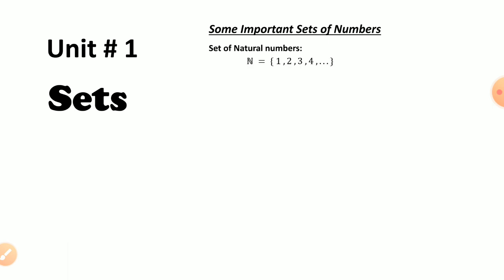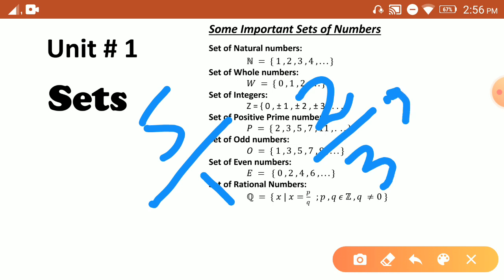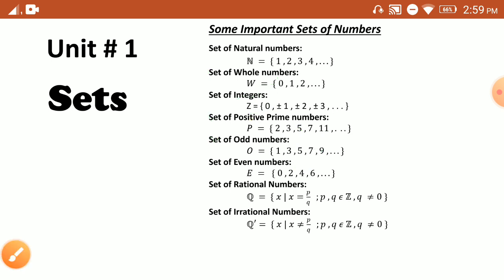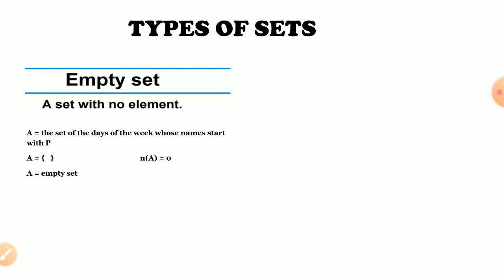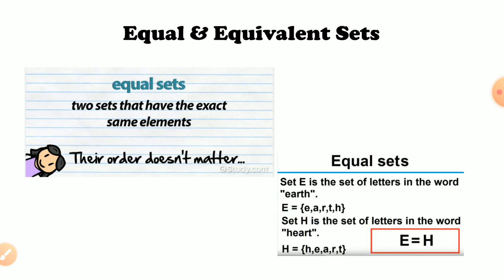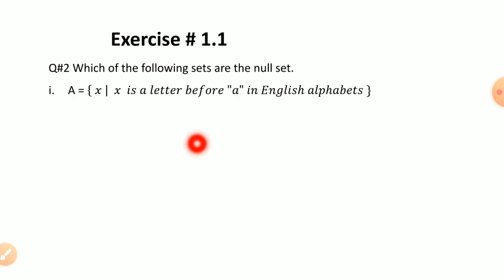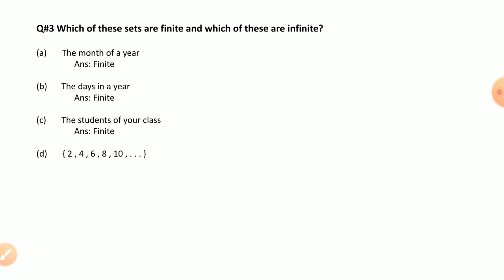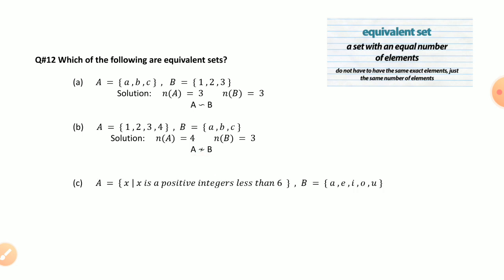unit #1 lecture 1